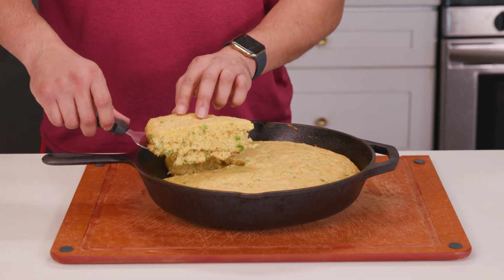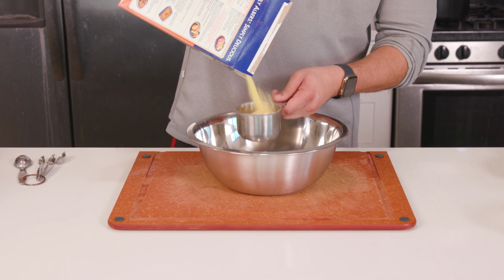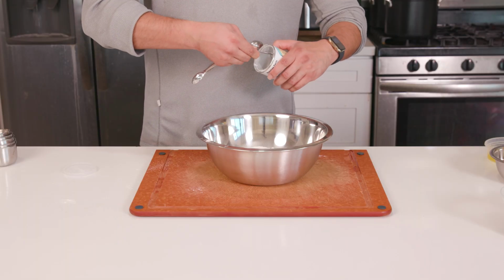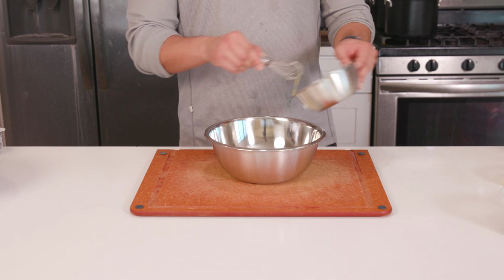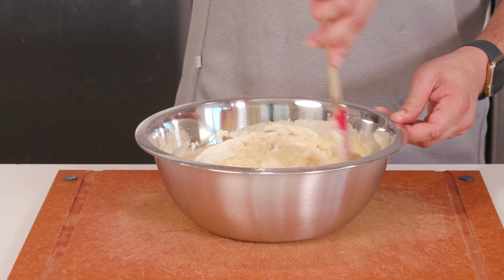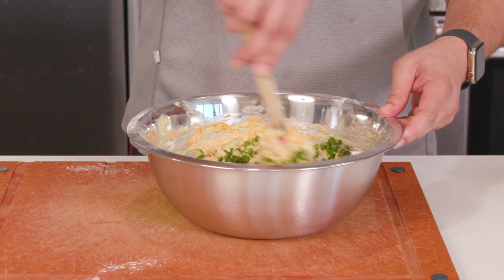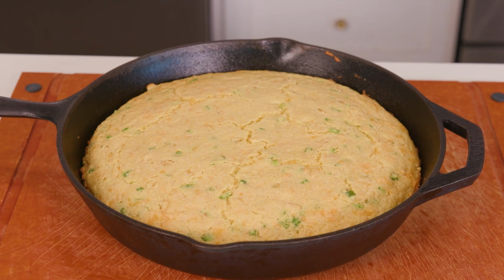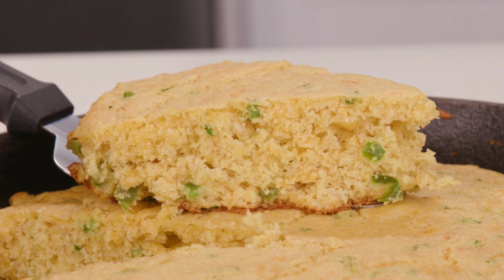Cornbread That Steals the Show: Jalapeño Cheddar Perfection! | Pour Choices Kitchen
Lowkey if I wasn’t sick when I recorded this, I woulda ate this intro up more. Just like you’re gonna eat up this amazing Jalapeño Cheddar cornbread. Just in time for the holiday gluttony! We’ve got an amazing crust on the outside with a soft and moist interior. Throw a little honey butter on it and prepare to make this the majority of your dinner plate.

Here’s the complete **ingredient list** for your **Jalapeño Cheddar Cornbread with Creamed Corn**:

Grocery List:

12 in. cast iron skillet

Dry Ingredients:
- 1 cup cornmeal
- 1 cup all-purpose flour
- 2 tablespoons sugar (optional, adjust to taste)
- 1 tablespoon baking powder
- 1/2 teaspoon baking soda
- 1/2 teaspoon salt

Wet Ingredients:
- 1 cup buttermilk
- 2 large eggs , beaten
- 1/2 cup unsalted butter, melted and slightly cooled (plus extra for the skillet)
- 1 cup creamed corn (canned or homemade)

Flavor Additions:
- 1 cup shredded sharp cheddar cheese (or smoked cheddar for extra flavor)
- 2-3 jalapeños, finely diced (adjust for heat preference)
- 1/4 cup chopped fresh herbs (such as cilantro, chives, or green onions)
- Optional: Additional shredded cheddar cheese for topping